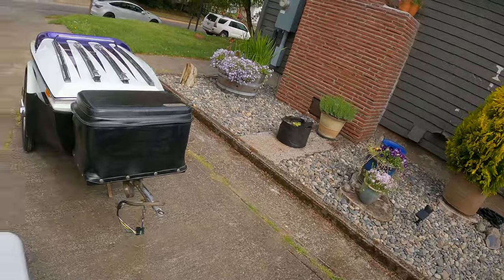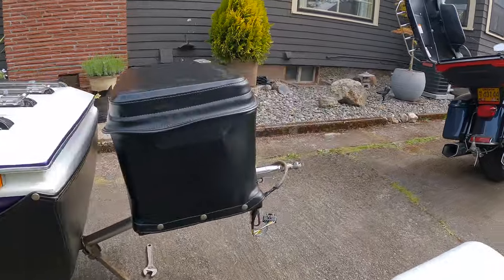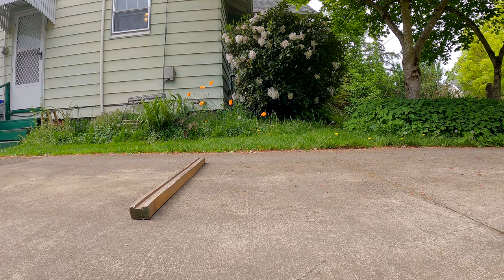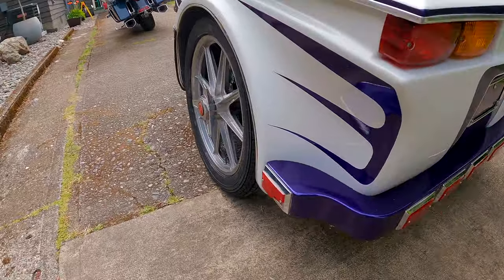Motorcycle Trailer Build part 5: Ready to Roll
In part 5 of the motorcycle trailer built we are finally ready to roll. After weeks of trying to find replacement shocks I finally decide to just roll with the original shocks and see how it goes on an overnight.

My motorcycle trailer build has been an ongoing issue. At this point I might has well bough a new one or at least a recent one but I am sticking with my decision and seeing it through.

I finally get the trailer on the road and pull it for 60 miles and everything performed perfectly, I cant wait for the overnight to try this thing for real!

Gear we are using

Filming
Gopro Hero 9
Gopro Max
Mavic Air 2
Zoom H6

Camping
Sleeping bag
Tent Half dome plus from REI